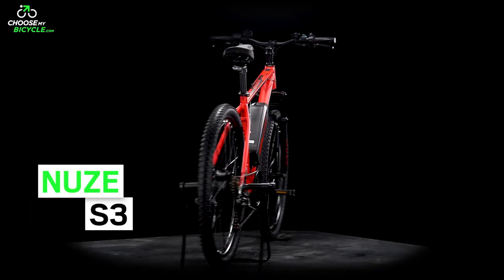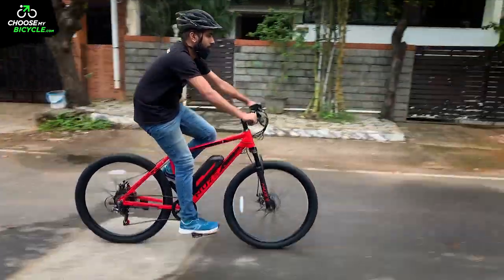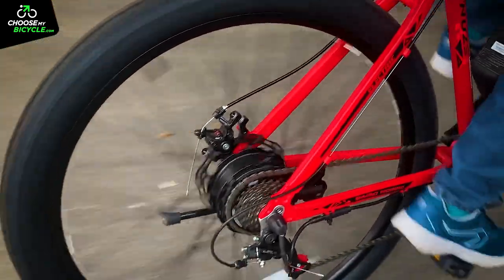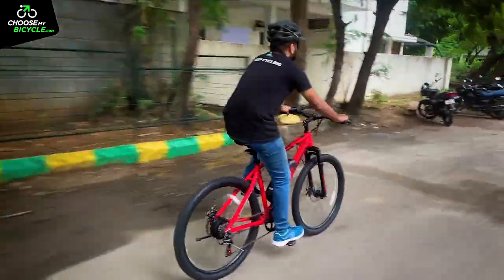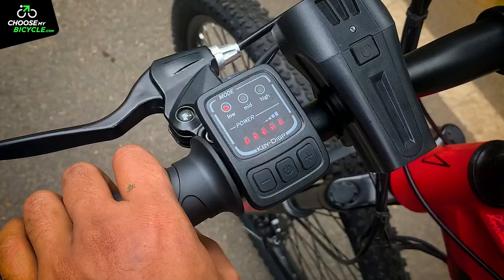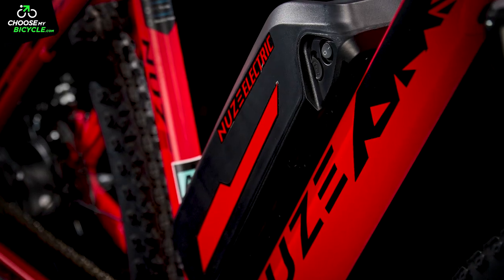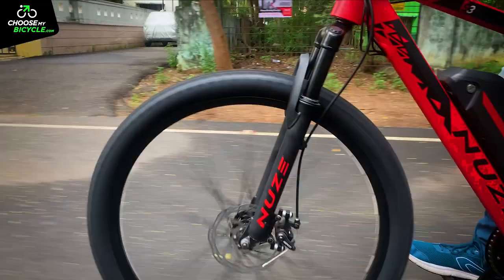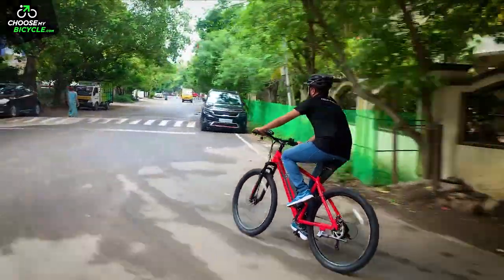Nuze S3: ChooseMyBicycle.com Expert Review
Nuze is an Indian Electric Bicycle brand and a new entrant to the Electric Bicycle market in India. Nuze is an E-bicycle specific brand and has come out with 4 products for specific purposes and riders. 2 Products fall under the Commuter Range, while the other 2 models fall under Sports range. The brand believes that sustainable technology can redefine the world, as we know it. Their core philosophy is to bring you the most advanced electric bicycle design and technology with a touch of style and fashion, to help you start your electric journey. All of Nuze’s electric bicycle range is made at an International state of the art European Union (EU) certified plant, maintaining the highest quality parameters. We got the opportunity to test ride the Nuze S3 from the sport series, and here is what we thought.